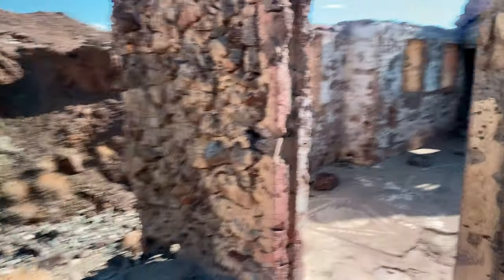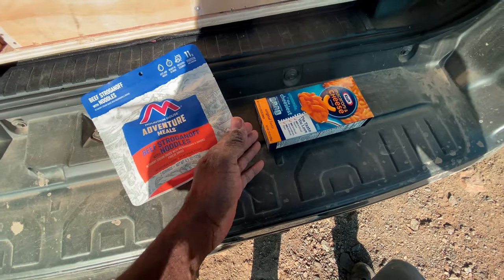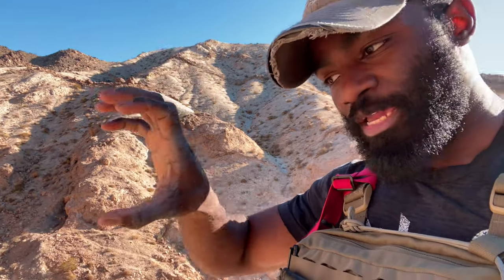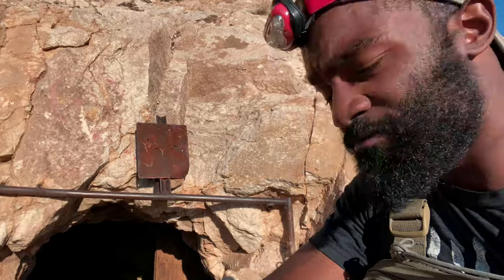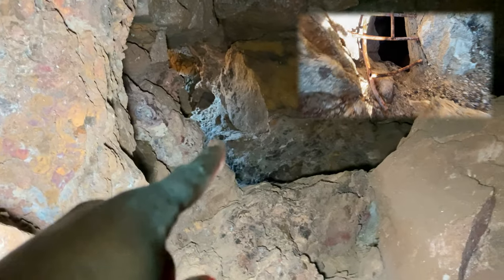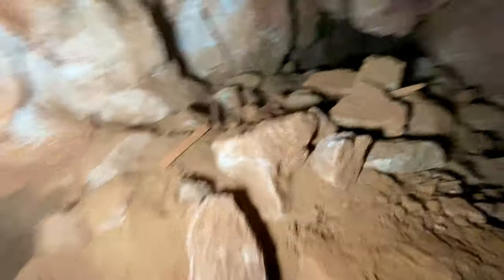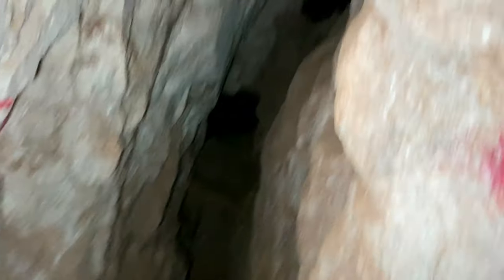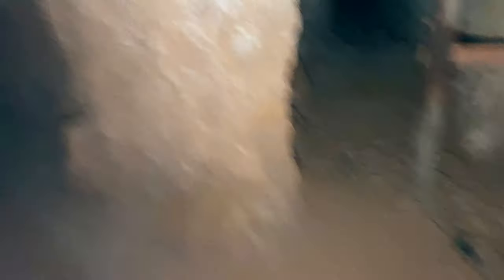The Alvord mine | Lone exploring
The Alvord Mine. Full video on Youtube. I really enjoyed exploring this mine! Unfortunately I didn't get go through all of it... Guess i have to go back 😁